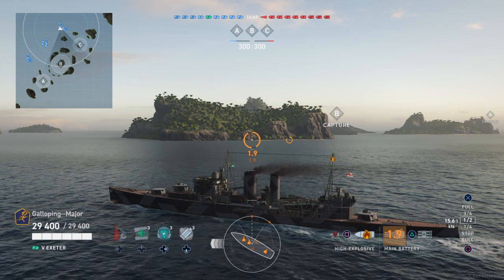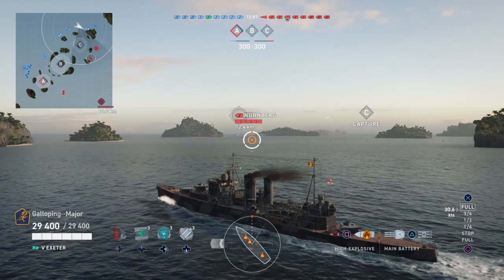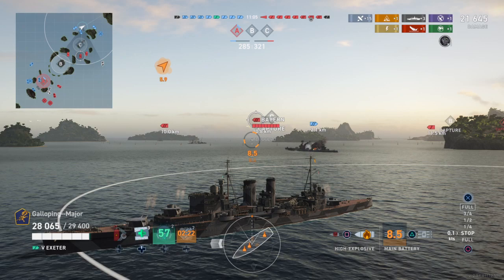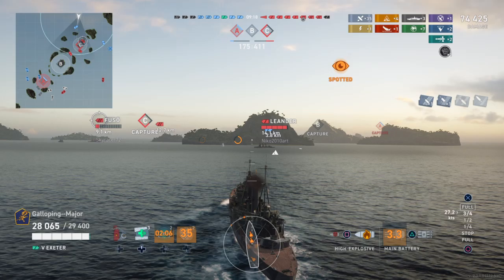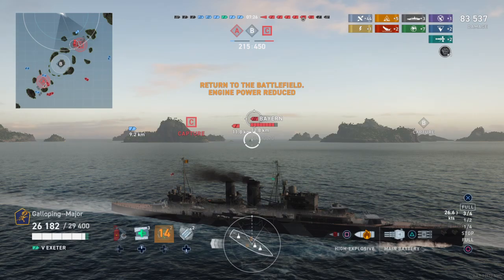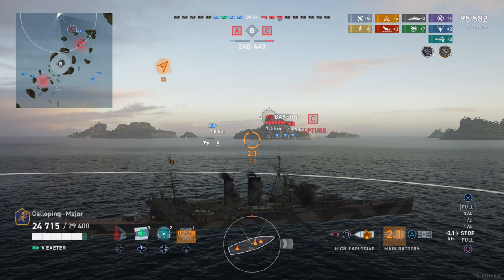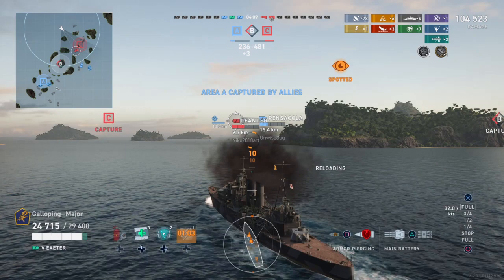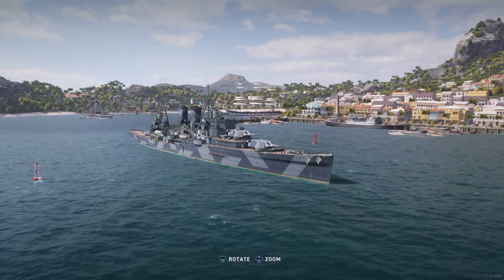British Cruiser let’s play; HMS Exeter Review; World of Warships Legends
Review and gameplay of HMS Exeter, Tier Five Premium British Cruiser.

Ship Mods – Aiming Systems Mod. 1, Steering Gears Mod. 2.

Commander - Fraser, Lv. 16, Legendary 3

Traits – Burn It Down XXL, Igniter, Light fortress, Steer Clear, Fully Packed.

Inspirations – Mikawa Lv. 12 Legendary 2 & Azur Belfast Lv. 12 Legendary 1